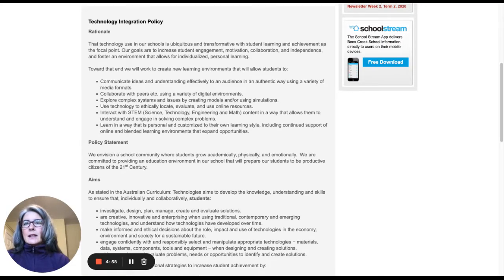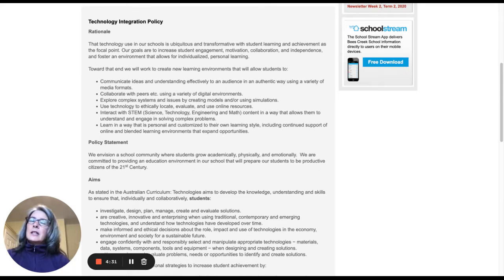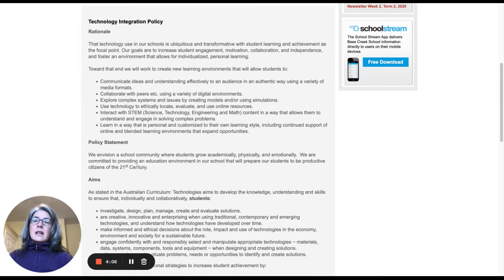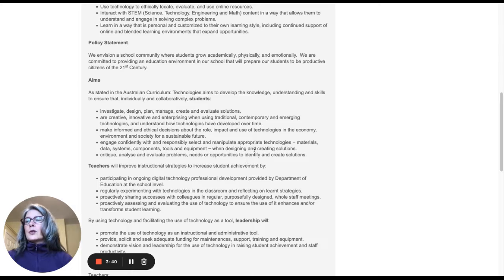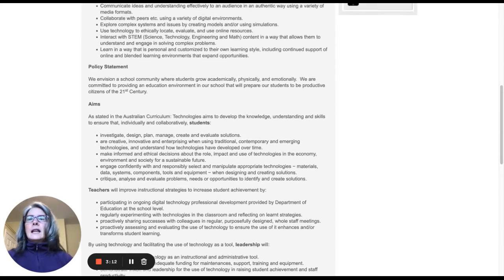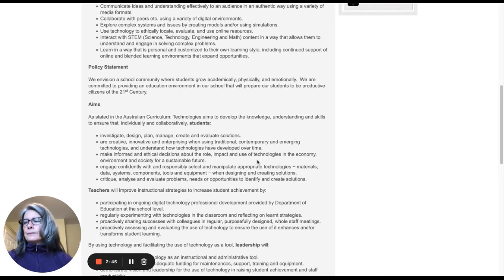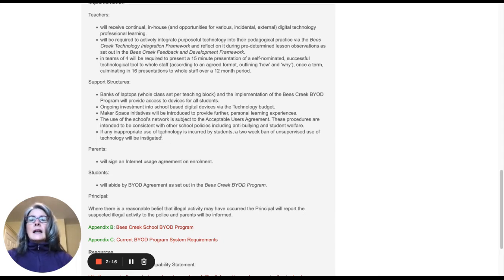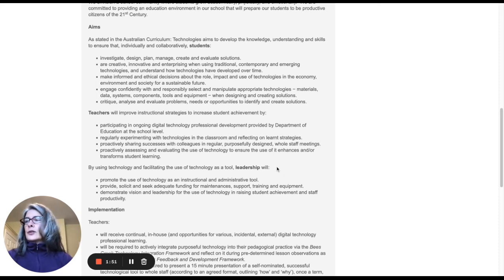Strengths of the ICT Policy